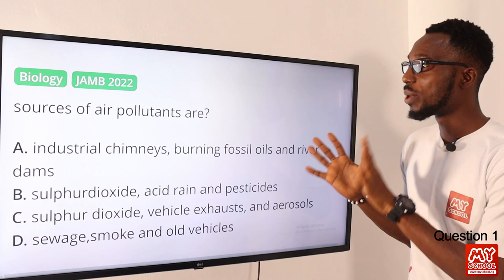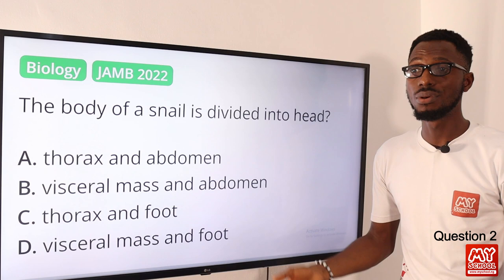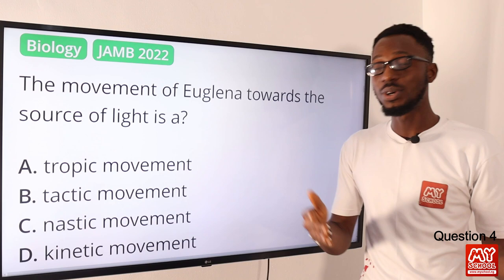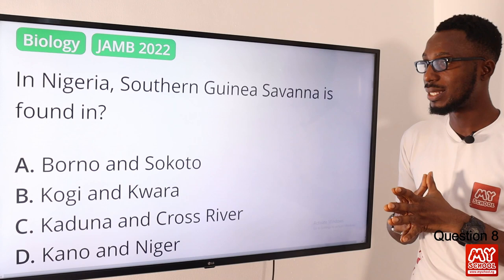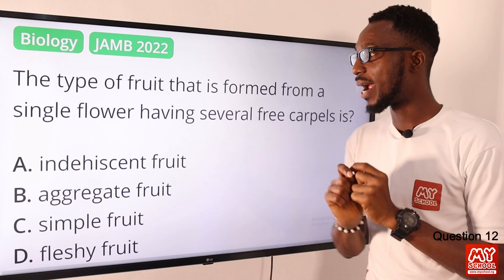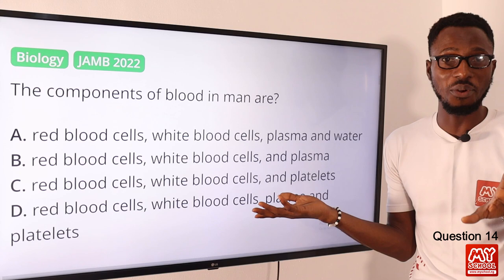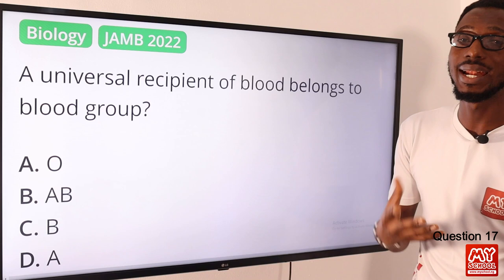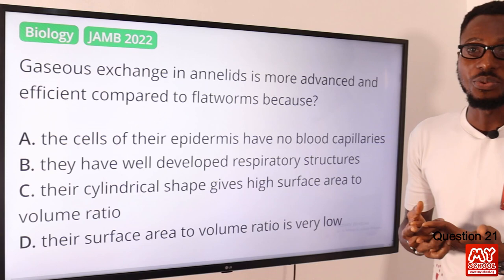JAMB CBT Biology 2022 Past Questions 1 - 21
1. JAMB CBT Practice Mobile App;
2. JAMB CBT Practice Software;